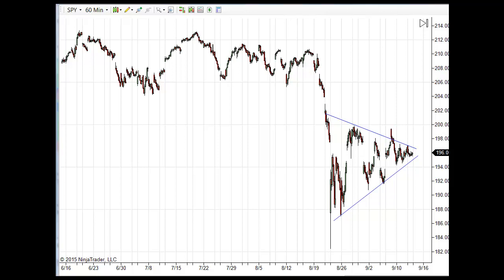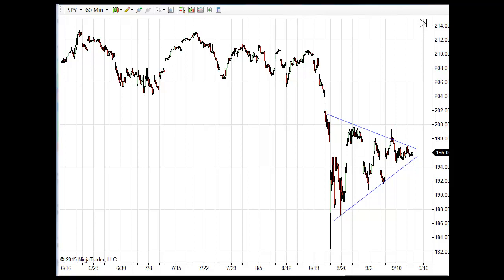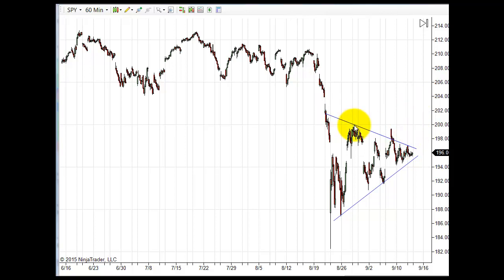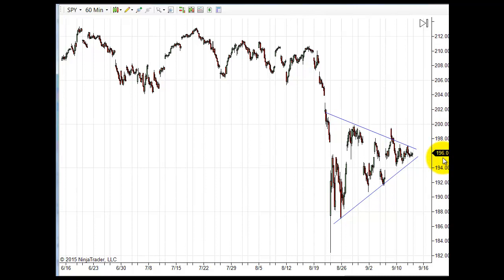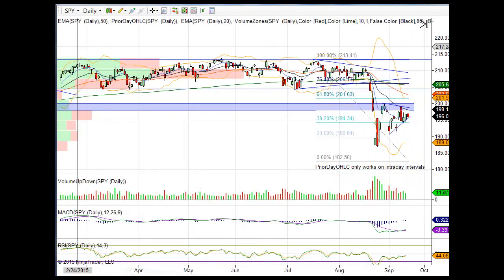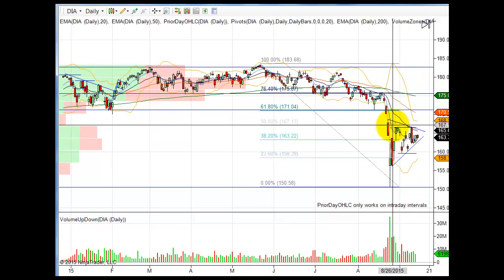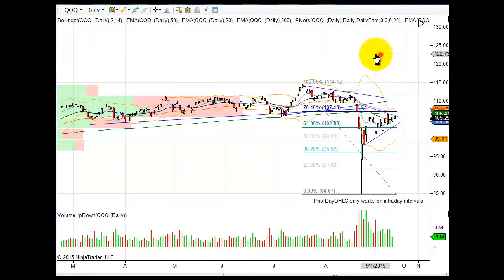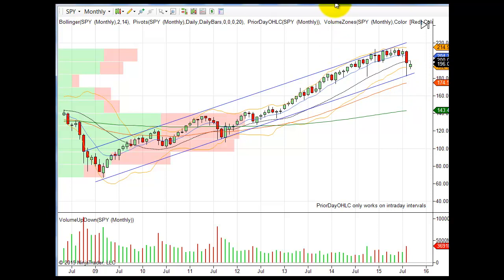Stock Market Morning Prep Video 9 15 2015